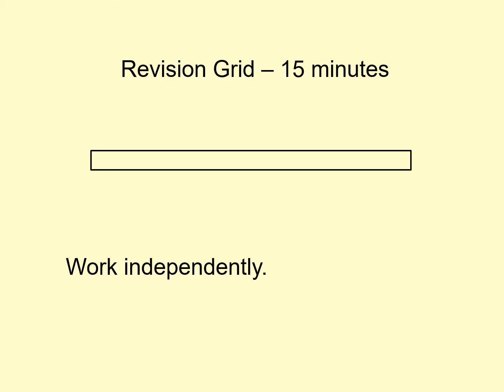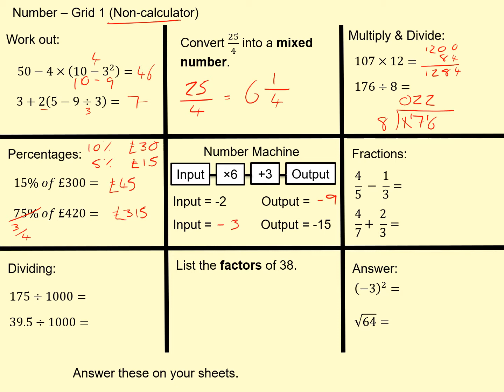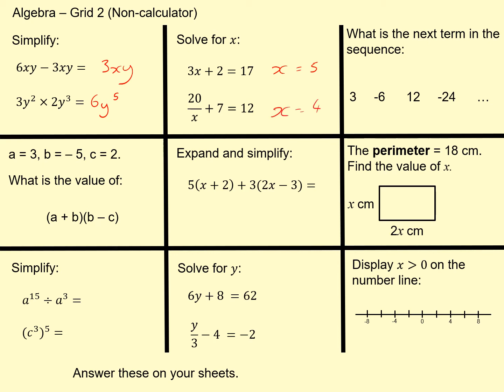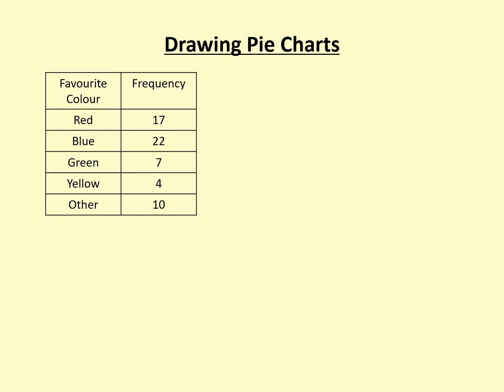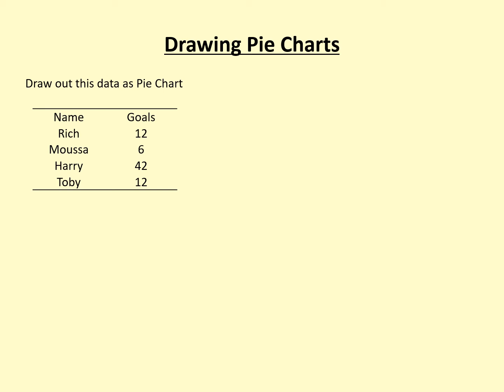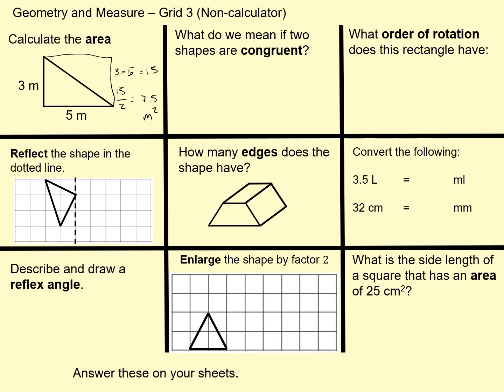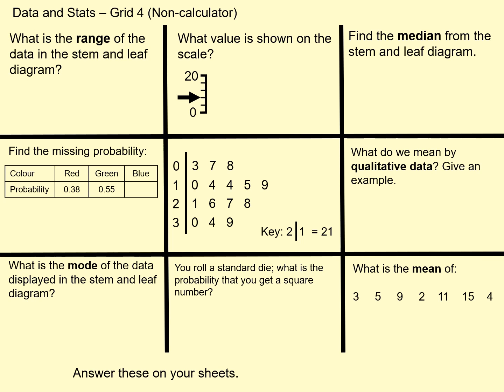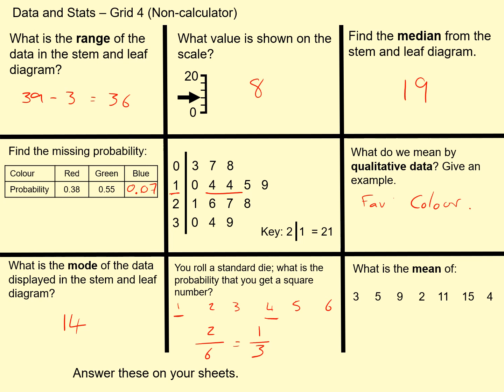GCSE Maths ~ Week 5 ~ Pie Charts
HCFE GCSE Maths ~ Lesson in Pie Charts